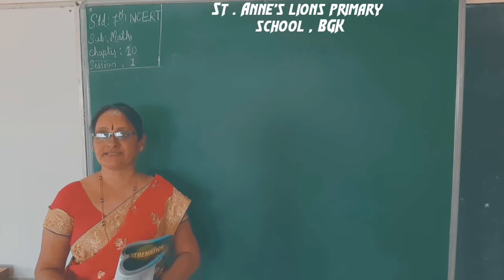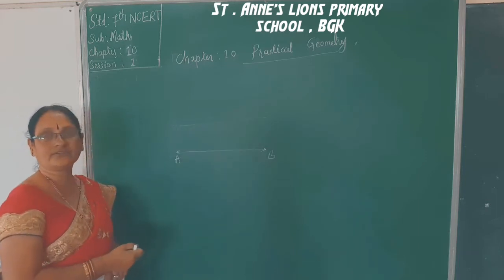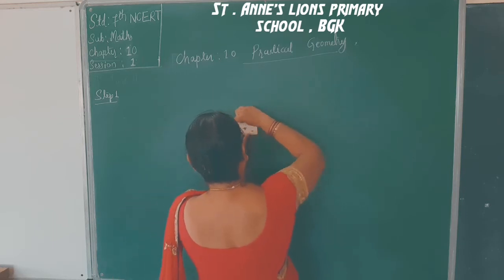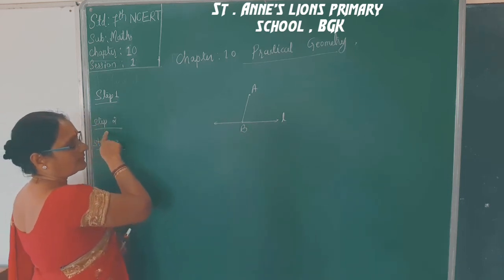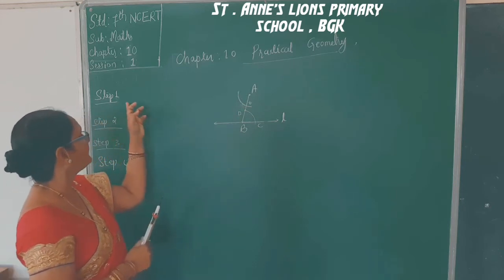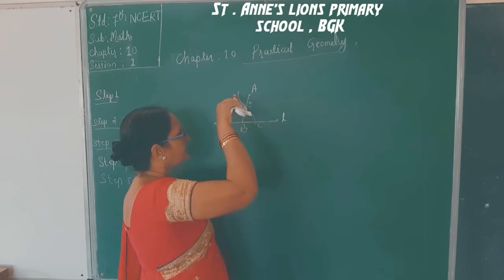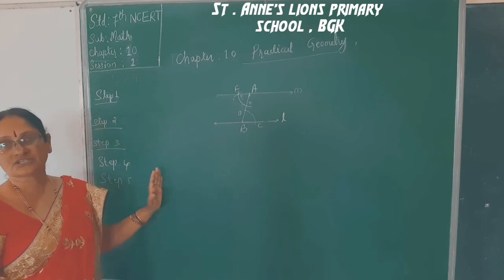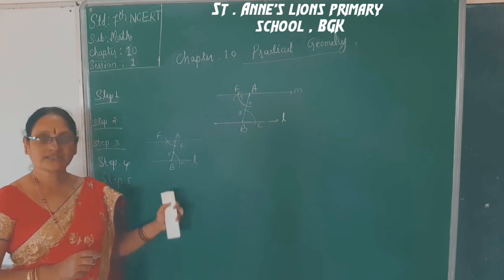Std 7th maths NCERT syllabus chapter - 10 | Practical grometry session - 1 | Explanation